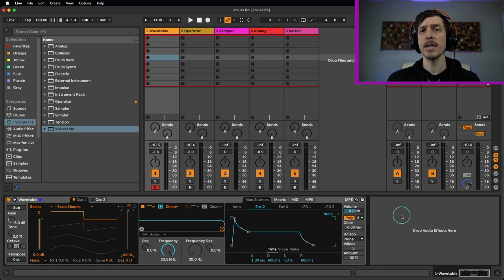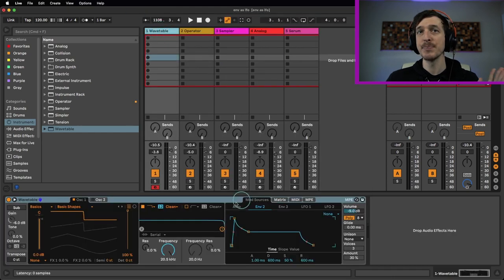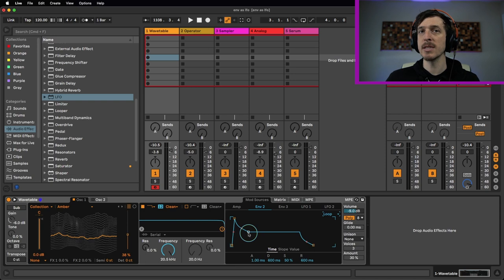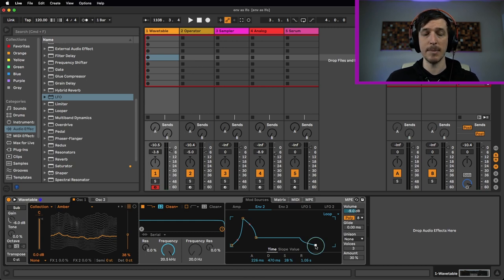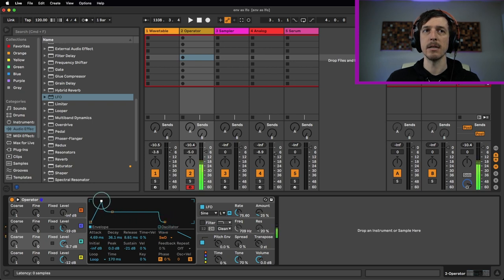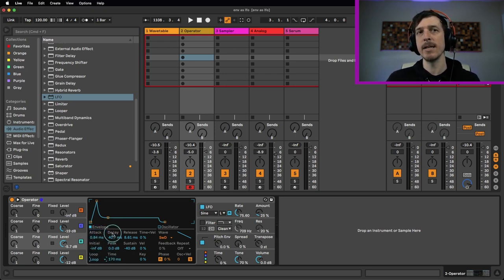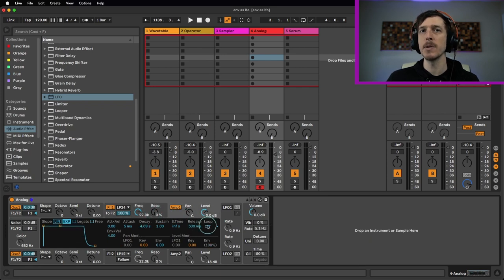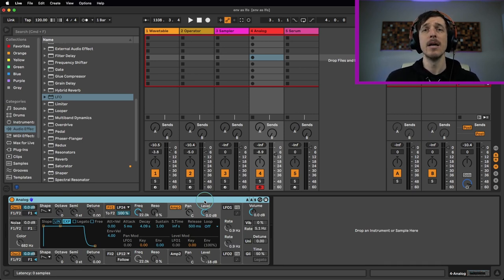Ableton Quick Tip: Envelopes As LFOs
In this Ableton quick tip we will be looking at how you can transform an envelope into behaving more like an LFO when working in Live.  This is a great way to expand your options when it comes modulation for all types of sound design.